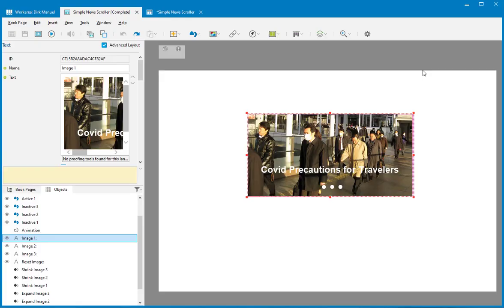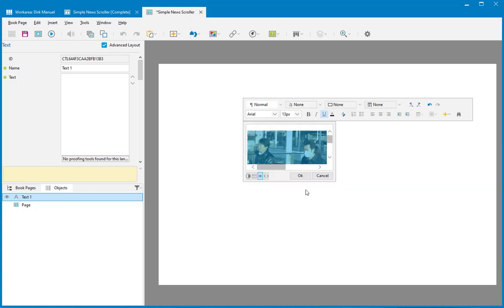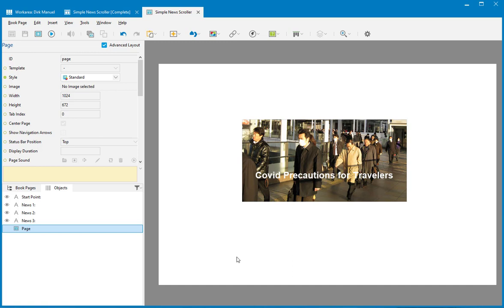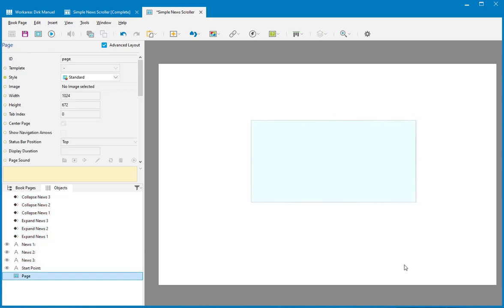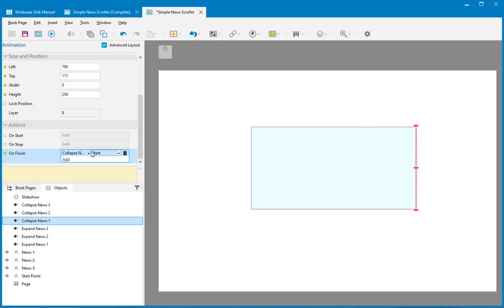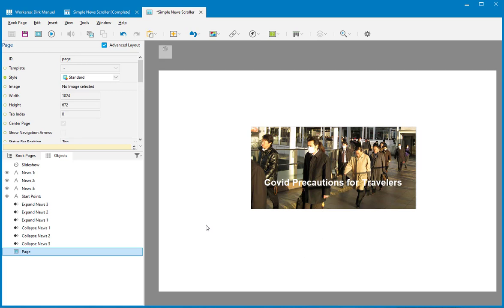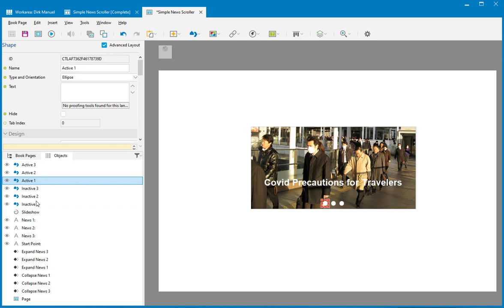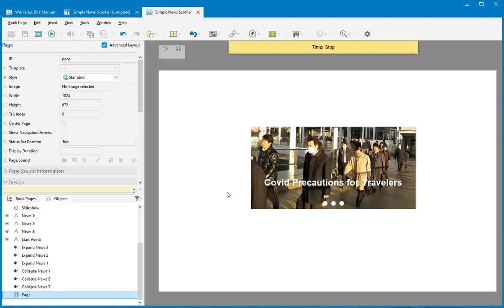Creating a simple News Scroller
This tutorial shows you how you can easily create an object on a Book Page that scrolls through a collection of news items (or just images...). Concepts covered: Text Box; Animation Control; Timer Control; Object Visibility Control; On Page Loaded event; On Finish event.